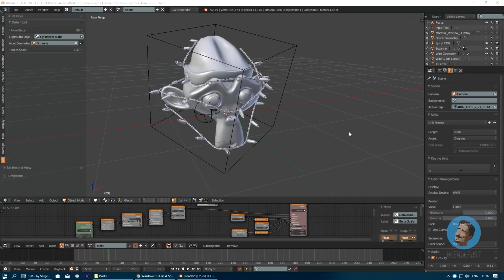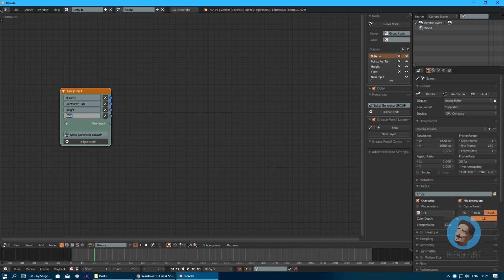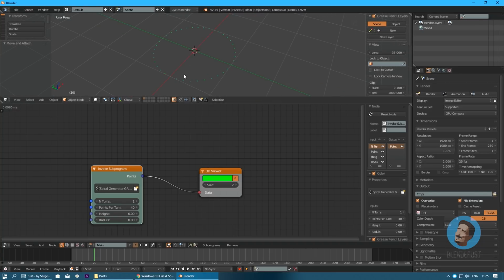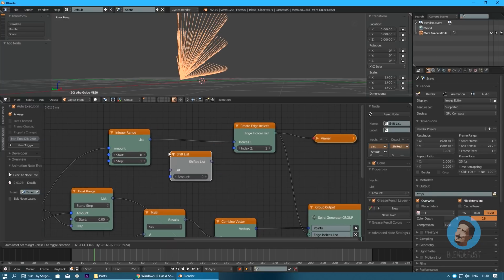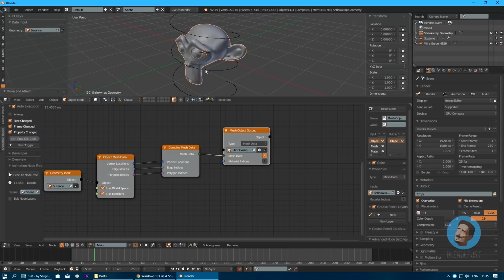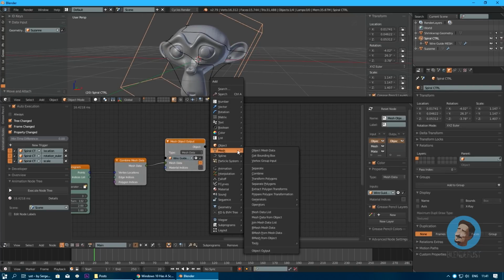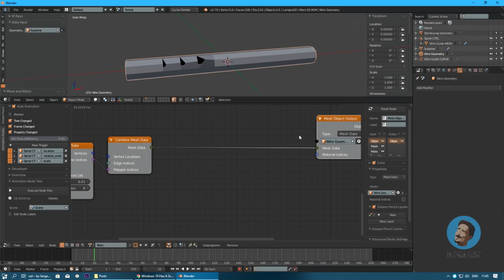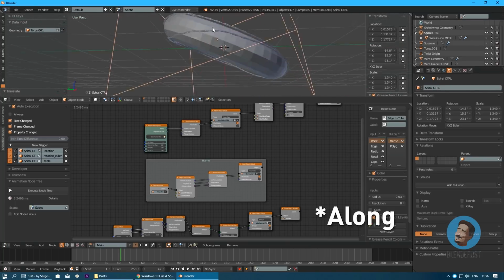Procedural Christmas Lights with Blender and AN. Part 1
This is the first part in two part series of tutorials on creating procedural christmas lights, using Blender and Animation Nodes addon. This method is also usefull for creating all kinds of tentacles and vines crawling along some surface.
Second part coming up shortly.
P.S. blend file will be available with second part of the tutorial.